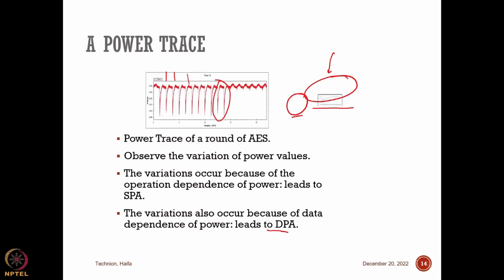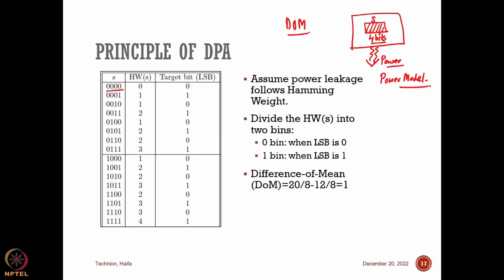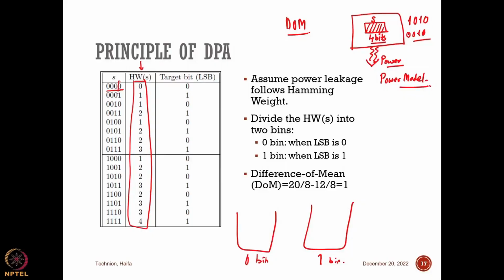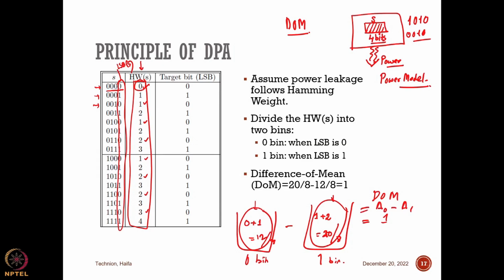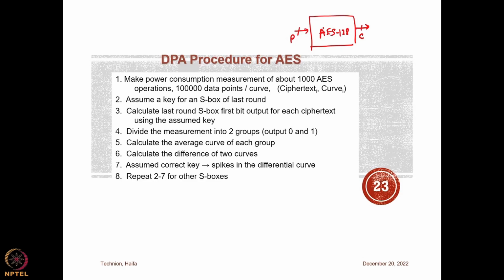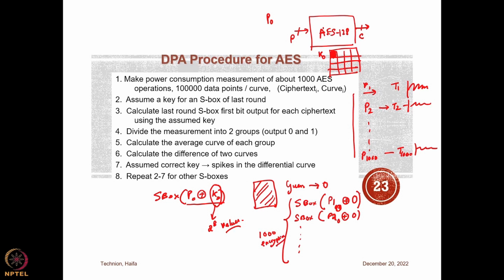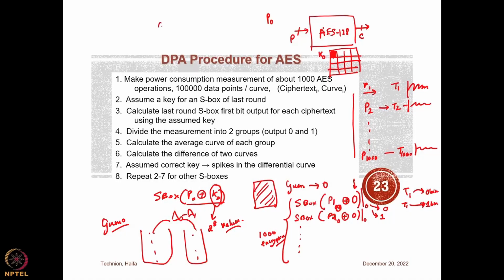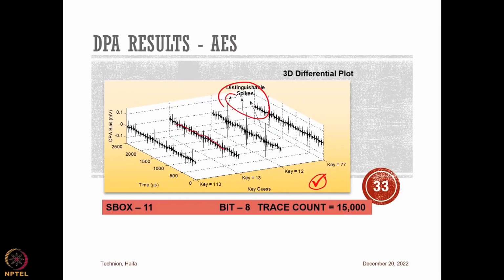Hardware Security - by Prof Debdeep Mukhopadhyay (IIT Kharagpur) (2)